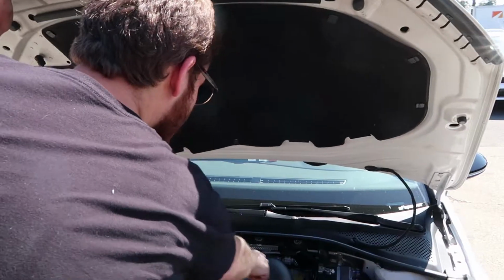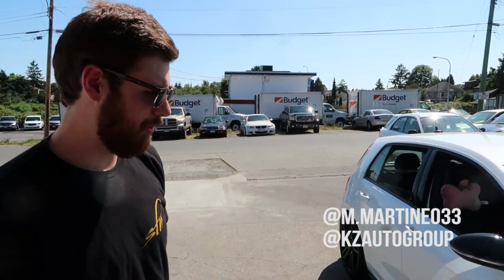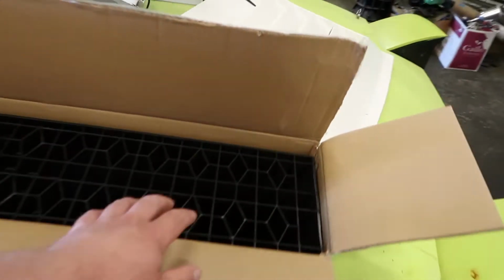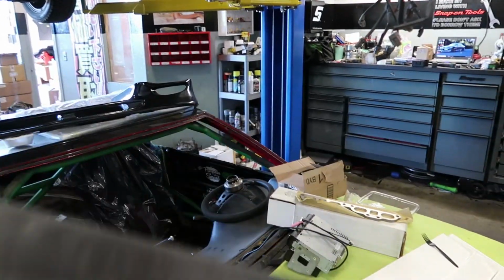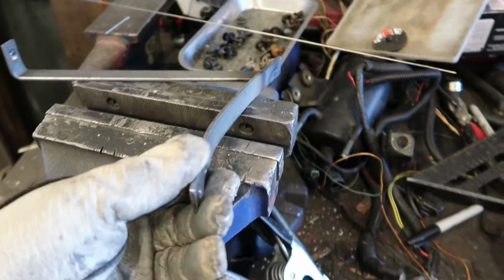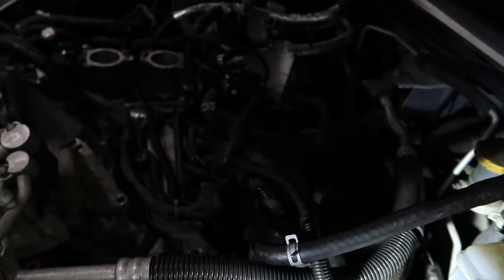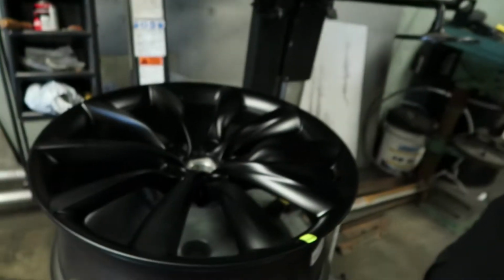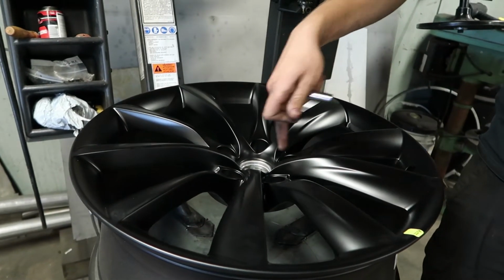SHOOTING FLAMES ON THE DYNO!? Ben's E36 shoots fire at Paradigm Auto Works! Vlog 036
This last week, Andrew finishes the fuel system on the STI, fabricating a custom FPR bracket, mounting and balancing a 22" Tesla Model X wheel, Michael from KZ shows off a Volkswagen Golf R and Ben takes his drift E36 to the @Paradigm Auto Works dyno and shoots flames!!